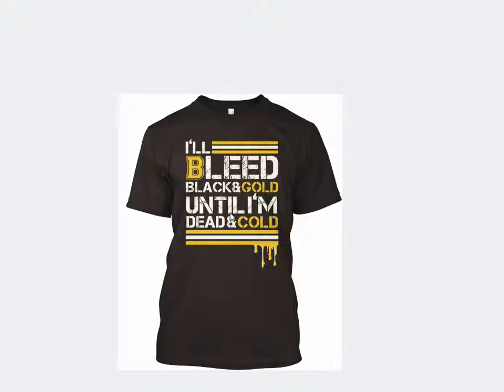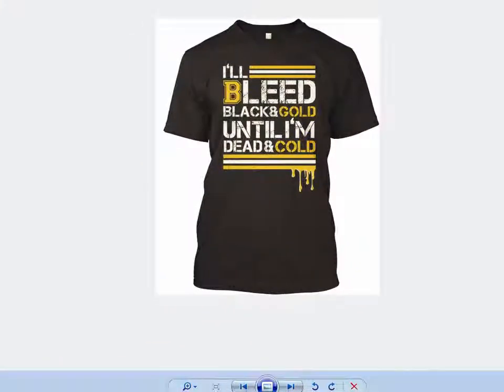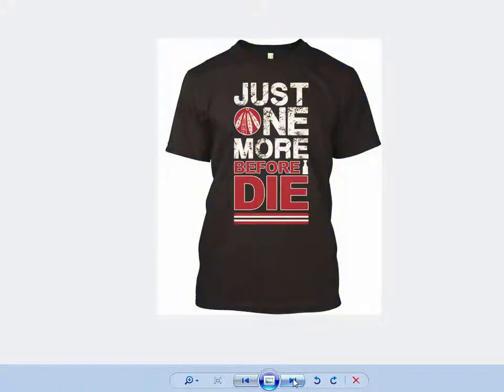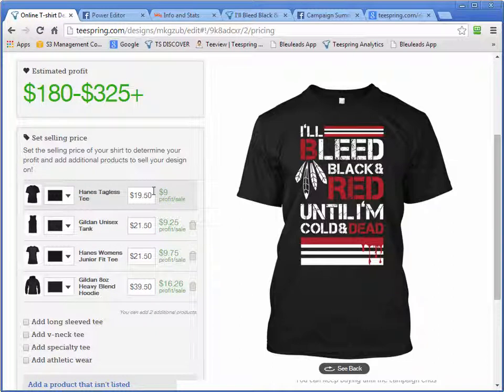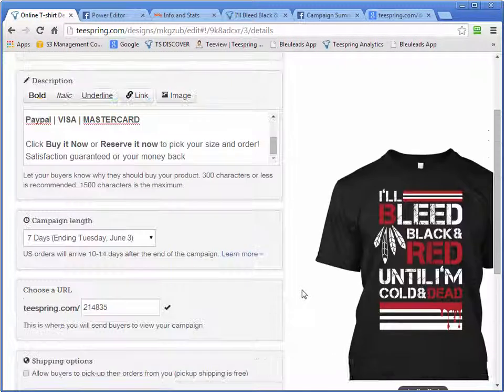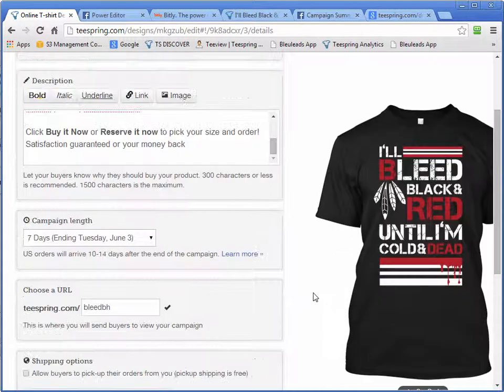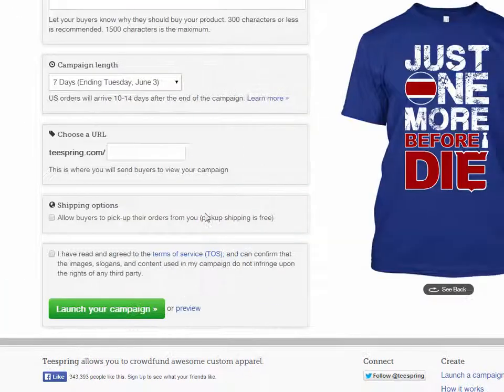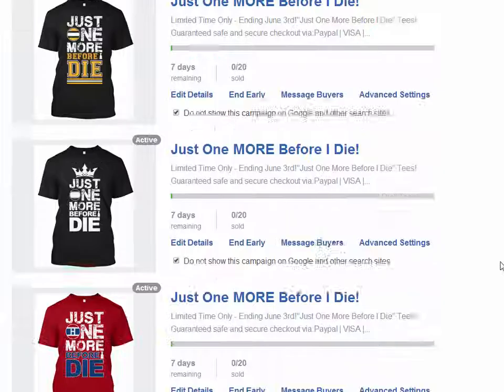module5 part 1